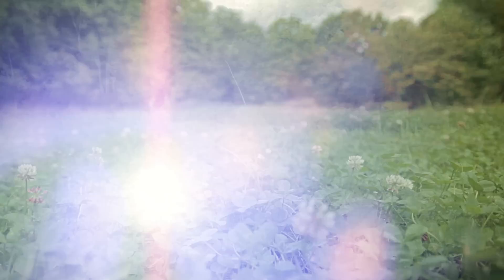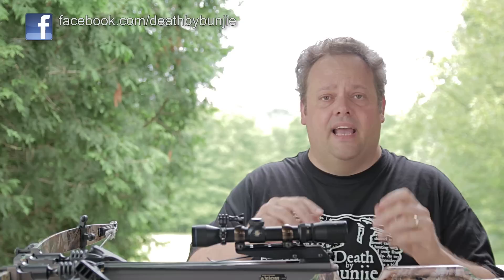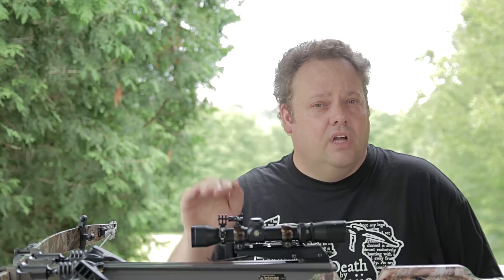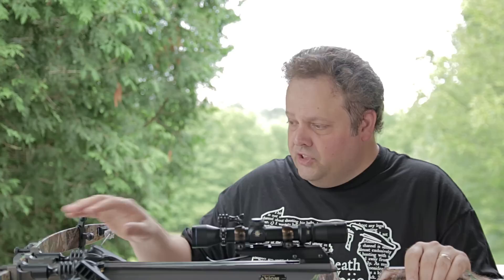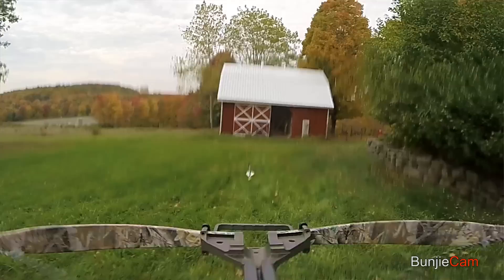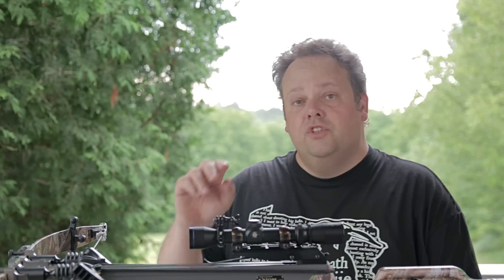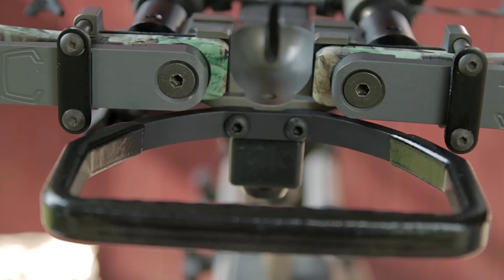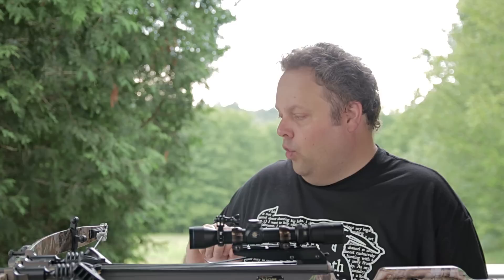How to Quiet Your CROSSBOW!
This is the most popular question I get: how can I make my crossbow quieter? You can't make it "silent" in my opinion buy you can quiet it down a bit. Here I do my best to show you how much.

In the end, I can tell you crossbows are NOT quieter than compound bows.

FILMING:
I began using the Canon T7i DSLR in May of 2017--such great autofocus that I began vlogging!